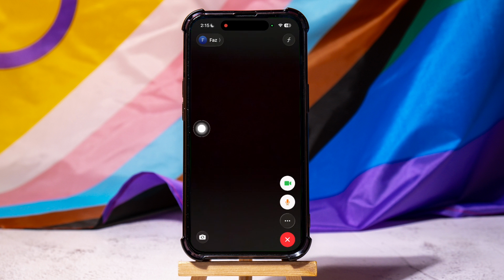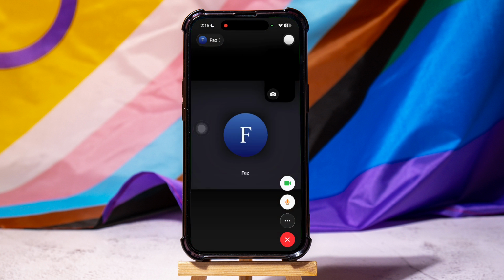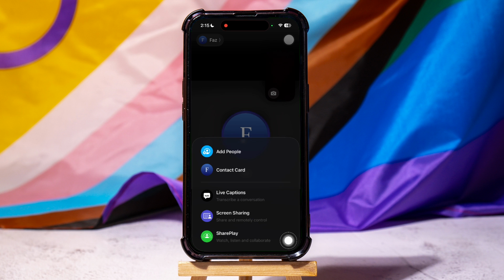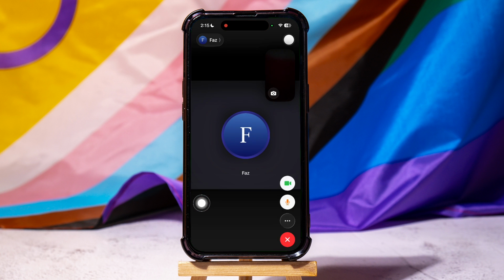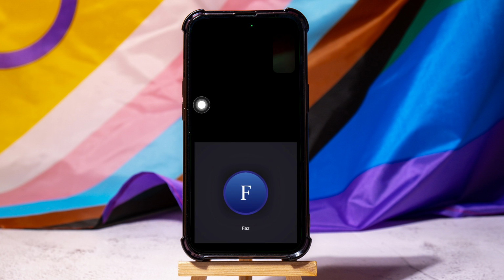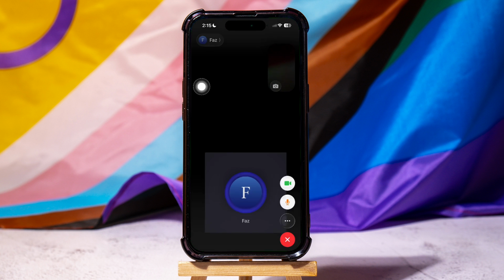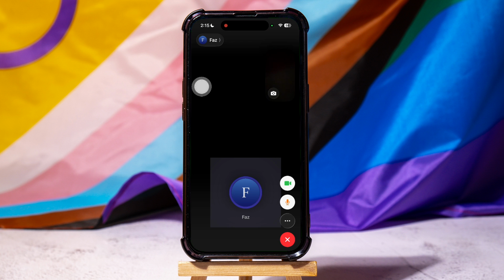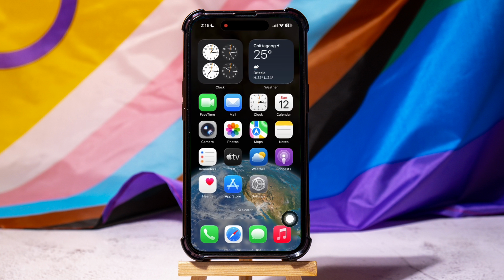How To Transcribe Calls On iPhone 2026 (Step-By-Step Tutorial)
Today I'll show you exactly how to transcribe calls on iPhone using built-in features and helpful third-party solutions. You'll discover multiple methods to automatically convert your phone conversations into text without needing expensive transcription services. We'll cover the native iPhone call recording capabilities where available, explore the best free and paid apps that can transcribe your calls in real-time, and walk through step-by-step setup processes for each method. I'll demonstrate how to enable live transcription during calls, save transcripts to your device, and share them via email or messaging apps. You'll also learn about legal considerations and privacy settings to ensure you're transcribing calls safely and ethically.